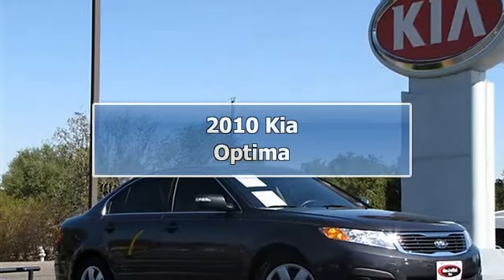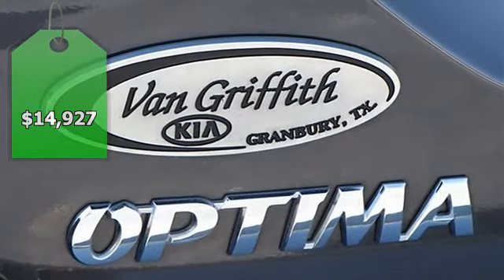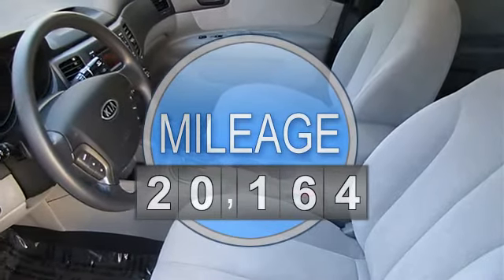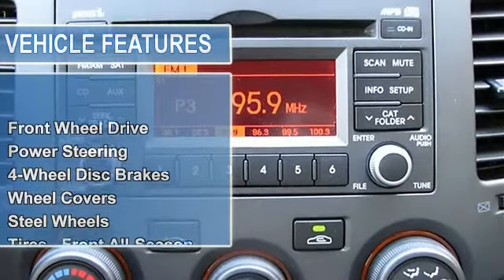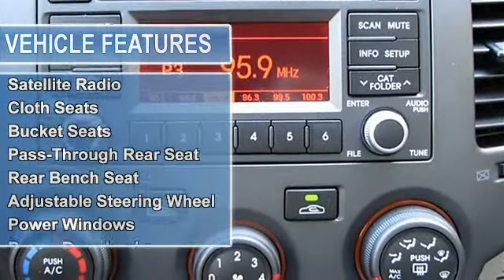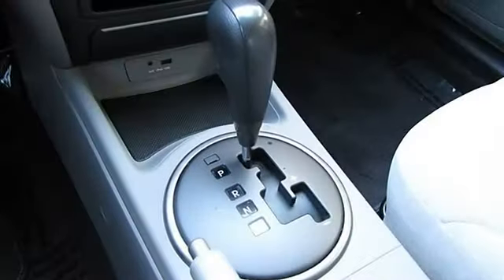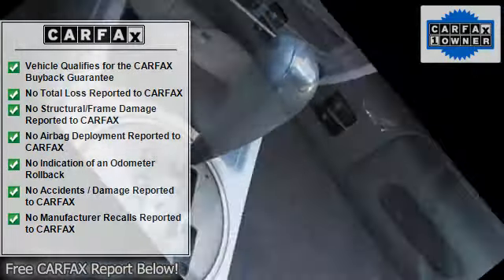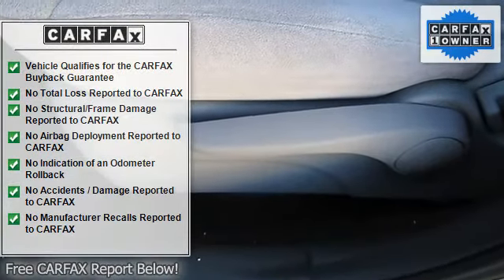2010 Kia Optima - Van Griffith KIA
For Sale: 2010 Kia Optima
VIN: KNAGG4A85A5401017
Engine: Gas I4 2.4L/144
Drivetrain: FWD
Transmission: Automatic
Mileage: 20,164
Color: GRAY (exterior)  (interior)

Features:
LOW LOW MILES ON THIS 2010 KIA OPTIMA. Power everything, A M/FM/cd/mp3, tons of safety features such as Electronic Stability Control, Electronic Traction Control, Dual front and rear side airbags just to name a few. Be sure to call Brad before coming out to see this one. automatic transmission
 this price it may already be GONE!Passed rigorous Multi-Point Inspection, oil   filter changed, all fluids topped off. Has been fully detailed. We offer financing for Good, Fair   Bad Credit! Extended Warranties available. Free Car Fax report.